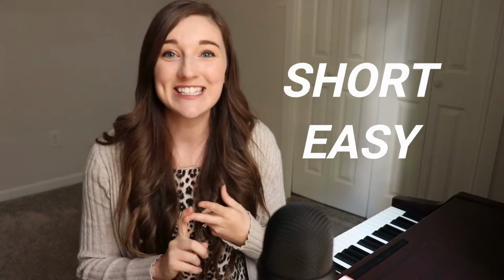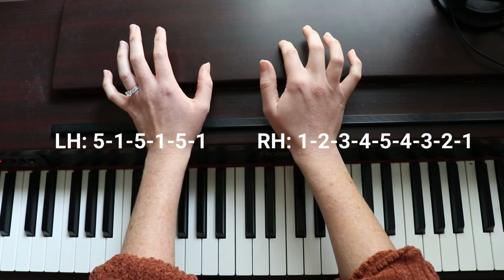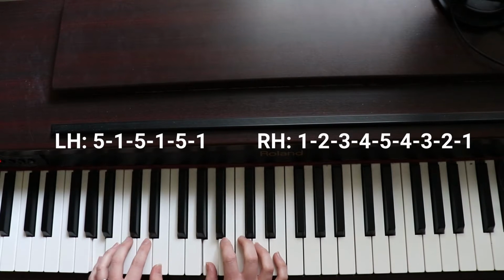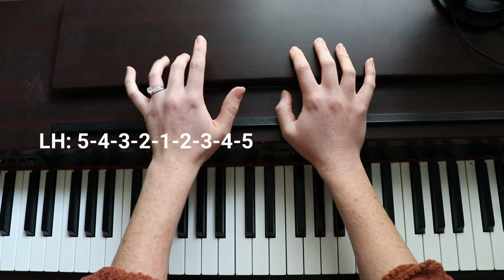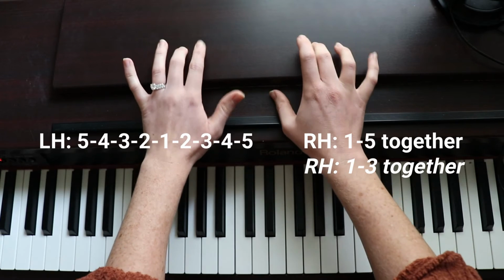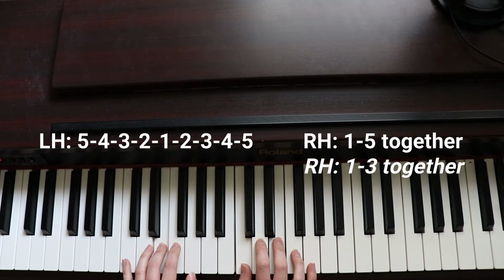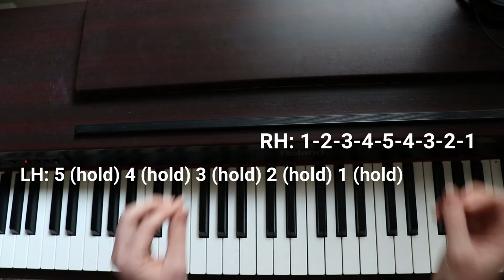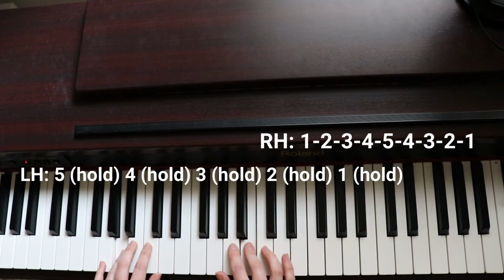EASY HACK FOR USING BOTH HANDS TOGETHER AT THE PIANO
How to play with TWO hands at the piano. A beginner piano tutorial with exercises that will help you play both hands together at the piano!

New to learning piano? Watch the FREE WORKSHOP to help you start from scratch at the piano as an adult.

If you're like most beginners, trying to play both hands at the same time is actually pretty difficult! With these 3 exercises, you'll learn how to build strong coordination so that you can start to feel more comfortable using both hands together at the piano.

The best part about these exercises is that you can practice them even if you're not at the piano by tapping them out first, and then trying them on the piano later.

Let me know below, which exercises are you going to try first! #1, #2, or #3?